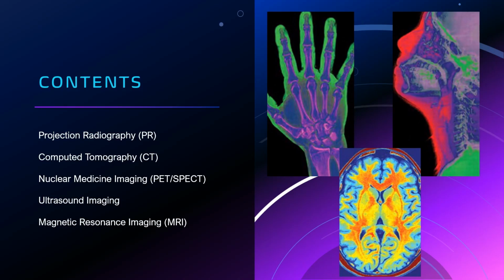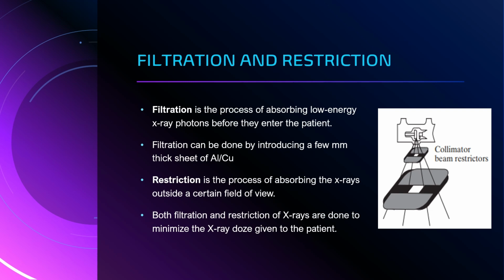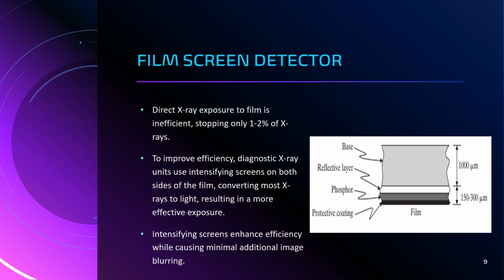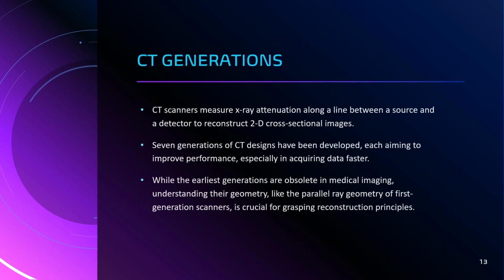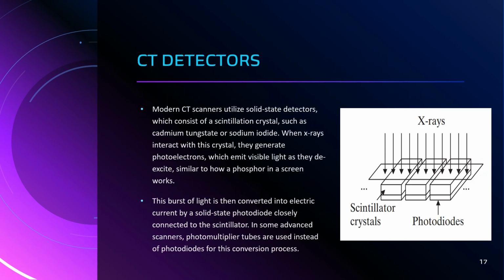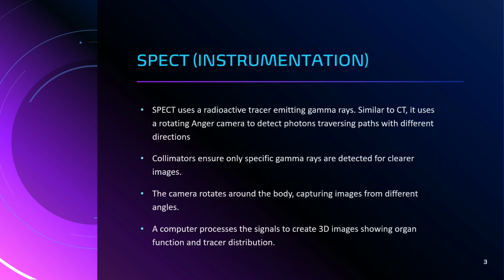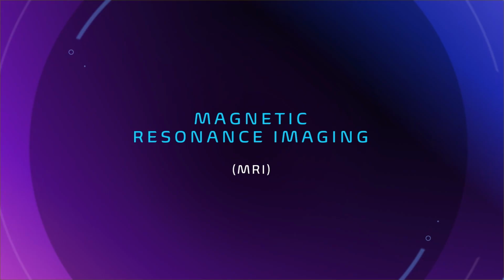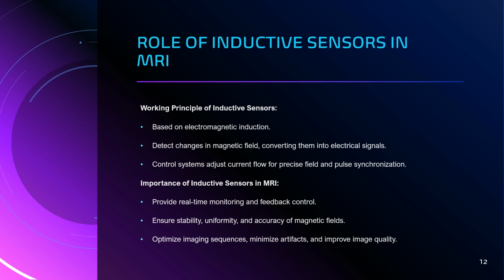Medical Imaging Techniques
Ayush Kumar BTech student EPH PHY IITR